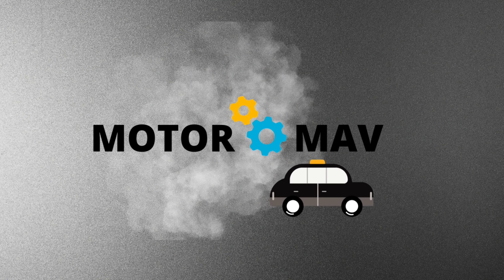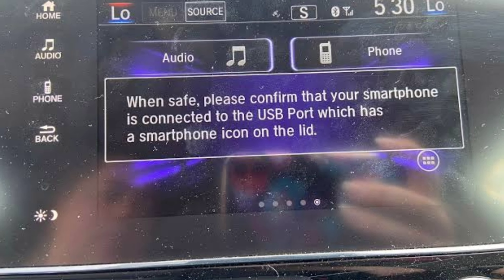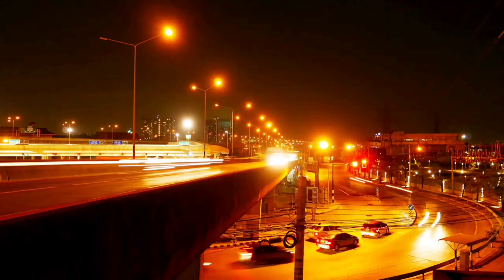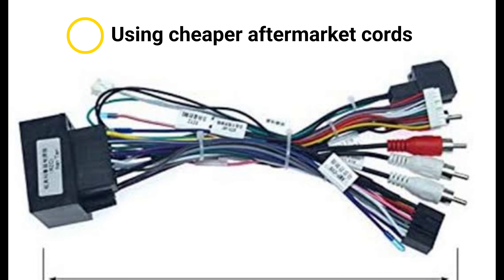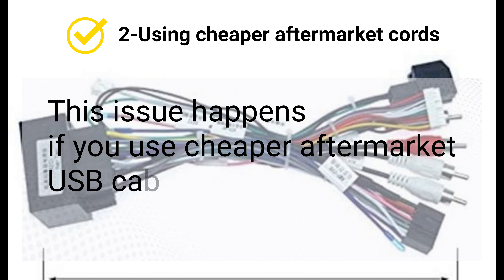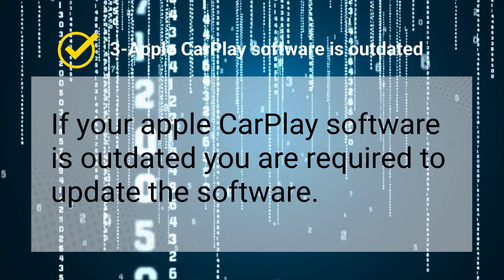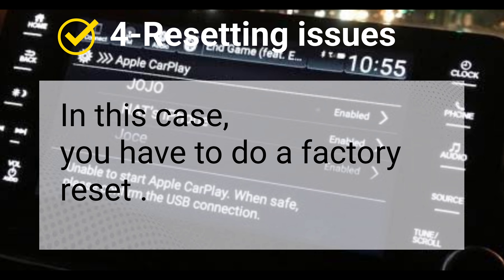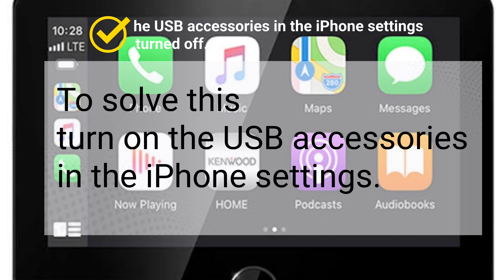When Safe Please Confirm That Your Smartphone- Solved the Problem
What does it mean when safe please confirm that your smartphone is connected to the USB port. This problem means a problem with your Apple CarPlay or Android Auto. The Apple CarPlay or Android Auto will not work, and your car may not see your phone at all.

However, finding the solutions to this problem can be tiresome. To help you, we have come up with 5 reasons and solutions to this problem here. We can assure you that this article will help you to solve this problem quickly and effectively.